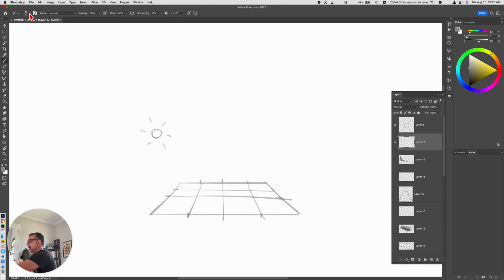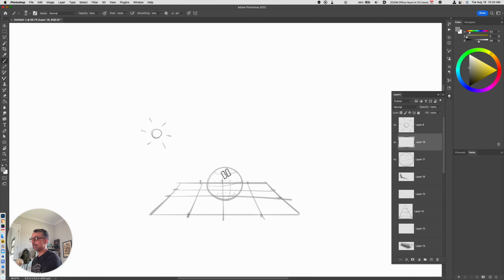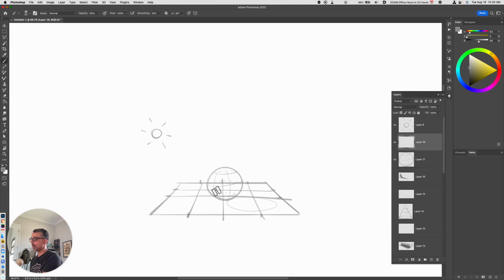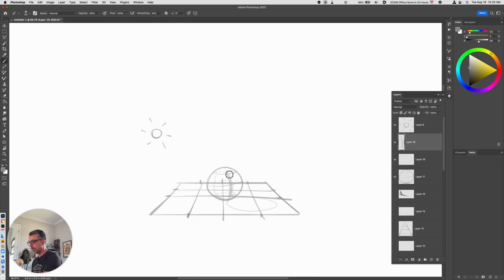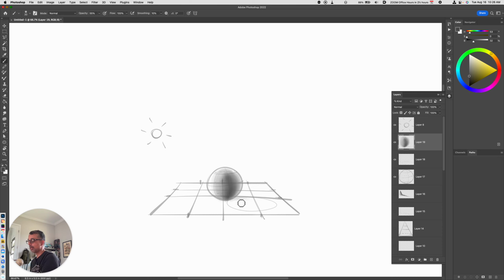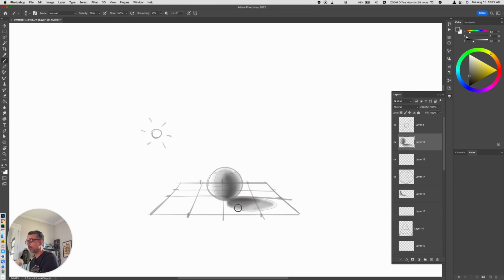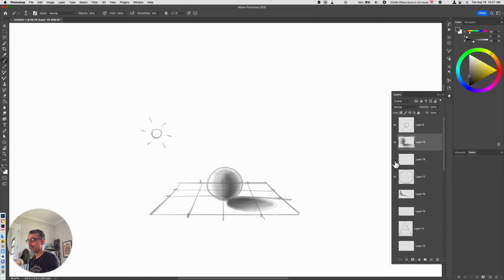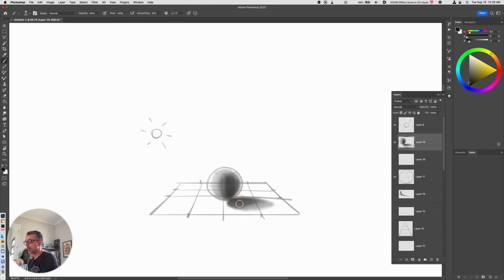Digital Drawing Basics: Shading a Sphere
We've saved the hardest for last...